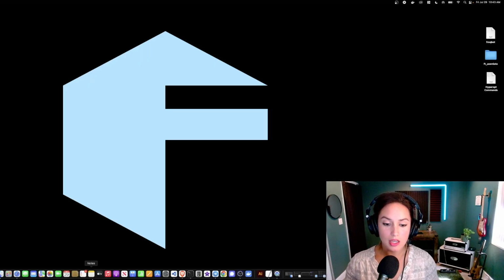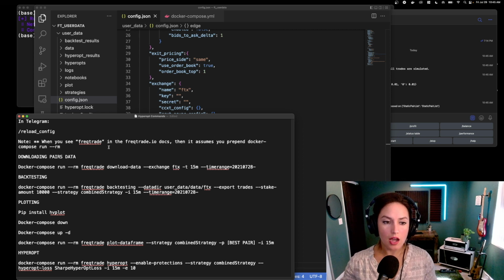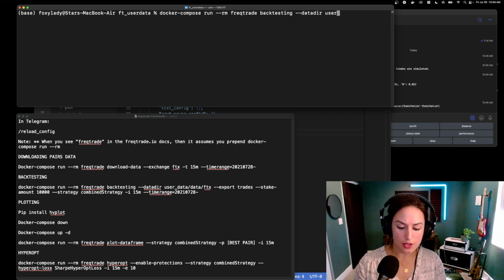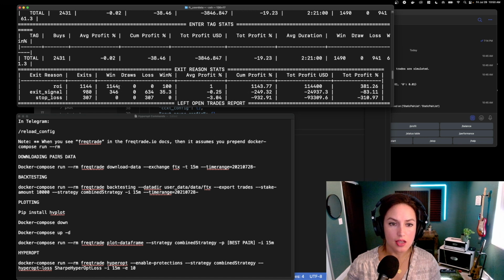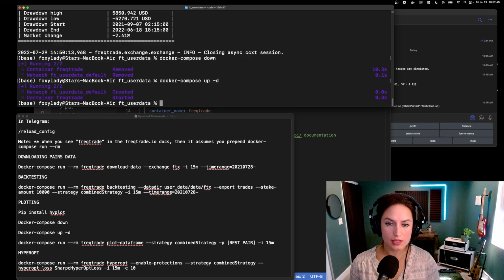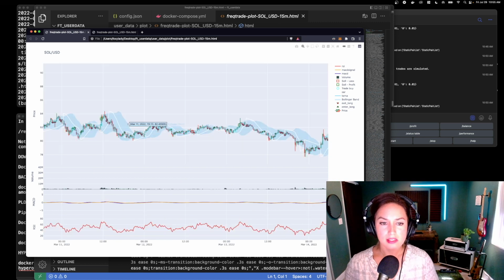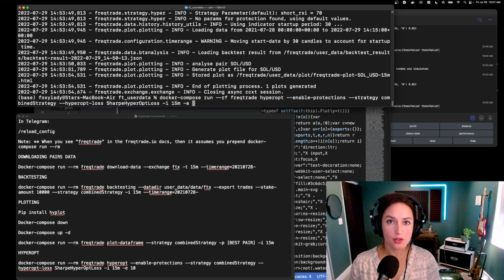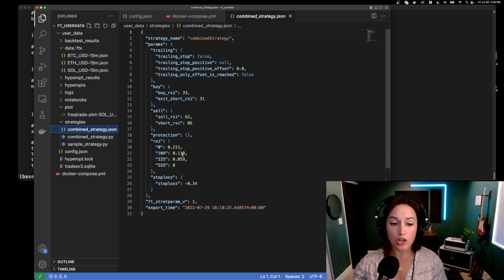Freqtrade - Hyperopt A Crypto Bot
A tutorial on how to hyperopt your Freqtrade crypto trading bot.